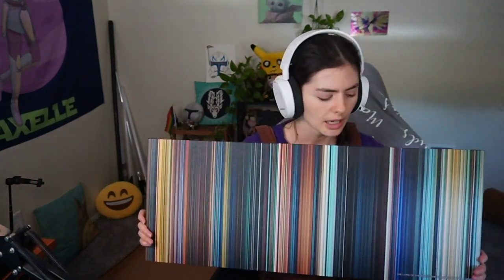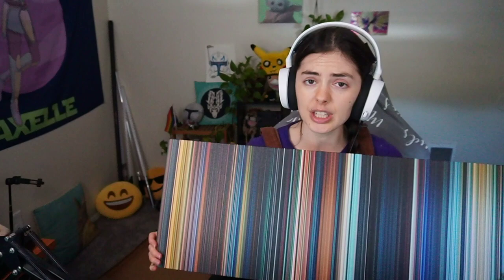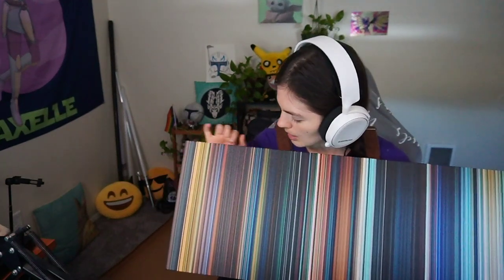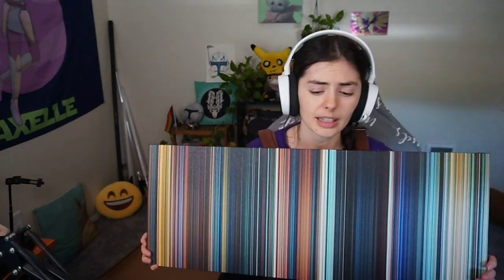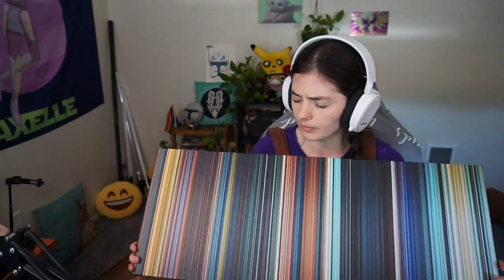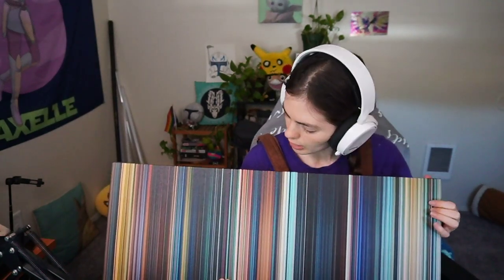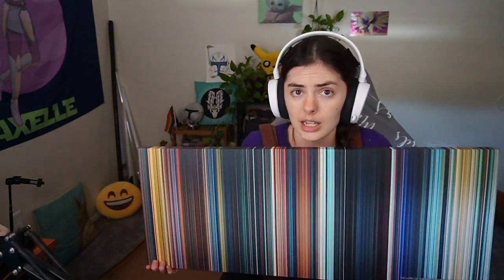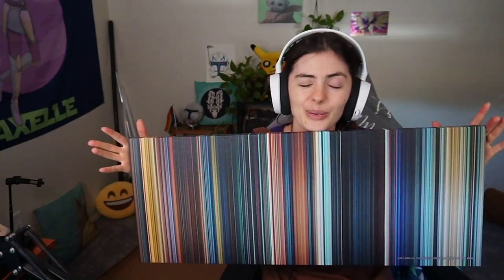Cool art for wall - Movie Palette product review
If you are interested in having a movie art piece yourself, you can go to MoviePalette.com.
+This gives you a discount and also helps support me :)